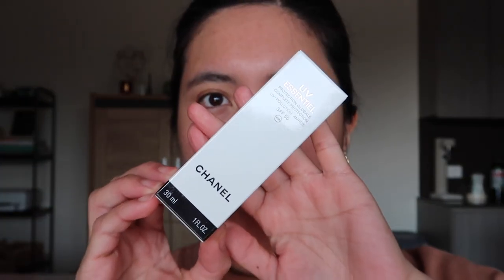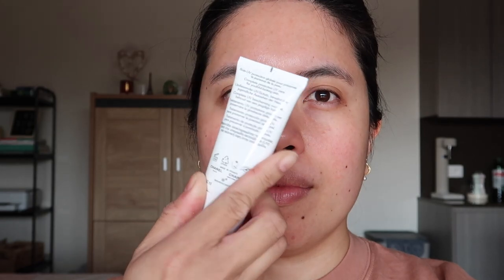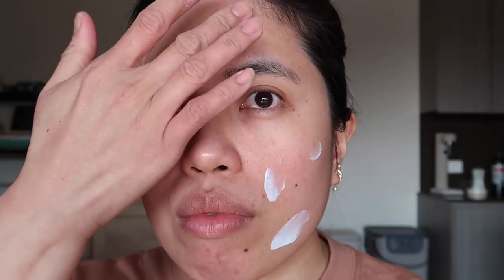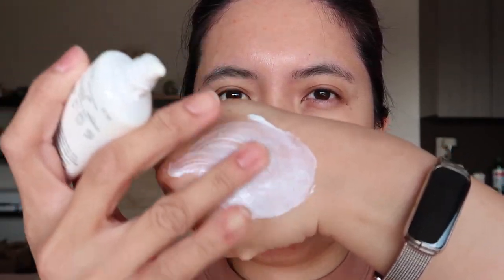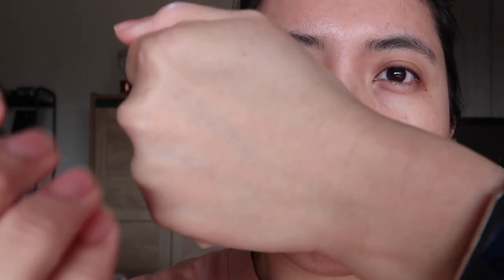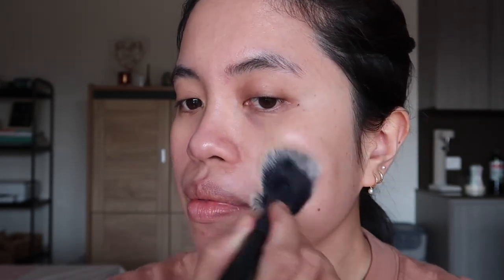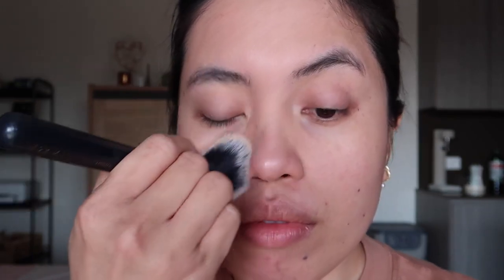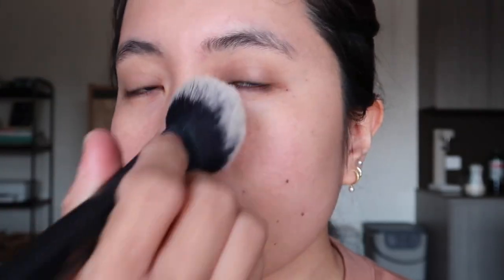Chanel UV Essentiel Complete Protection UV - Pollution - Antiox SPF50 Review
+ PRODUCTS MENTIONED
✰ Chanel UV Essentiel Complete Protection UV - Pollution - Antiox SPF50  Sunscreen

✰ Skin Aqua Rohto New Sunscreen Tone Up UV Essence SPF50+ PA

✰ Thank You Farmer Sun Project Shimmer Sun Essence SPF 30

✰ Dior Diorskin Mineral Nude Matte Perfecting Powder (02 Light)

Giselle ❤️

❁ Get 25€ off your first money transfer when you register to Azimo using this

+ INFORMATION
⚙︎ Camera: Canon g7x mark ii
⚙︎ Mic: Boya BY-M1 lapel mic for smartphones & DSLR's
Editing: iMovie